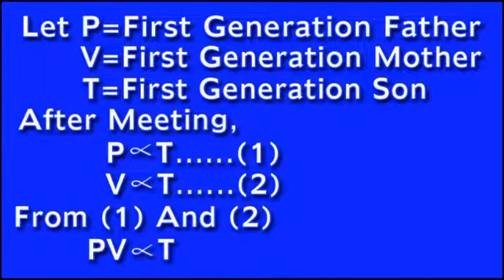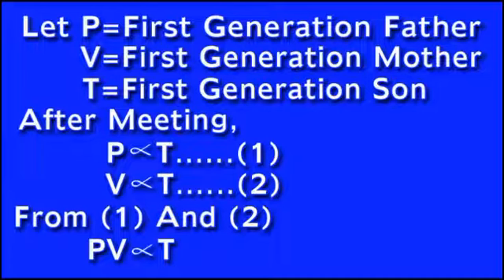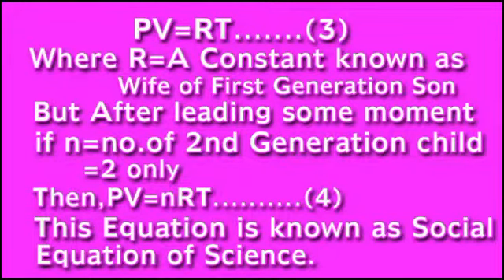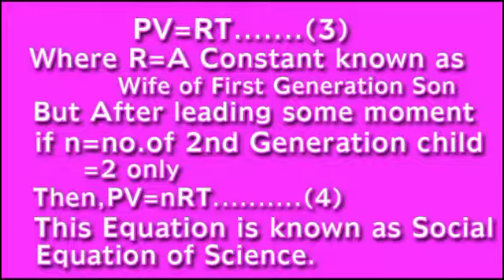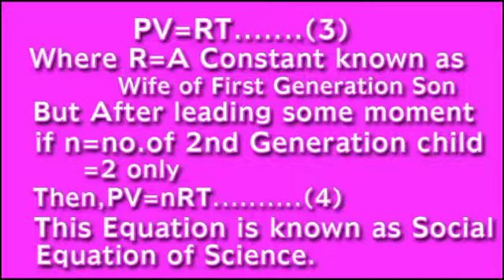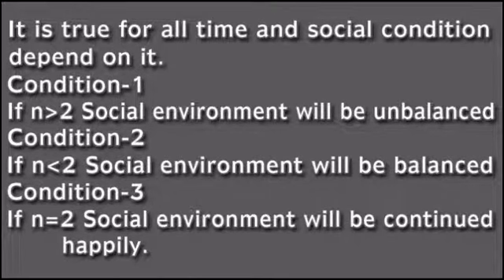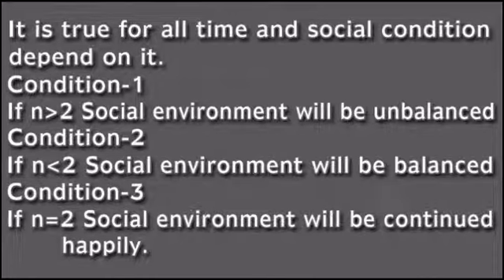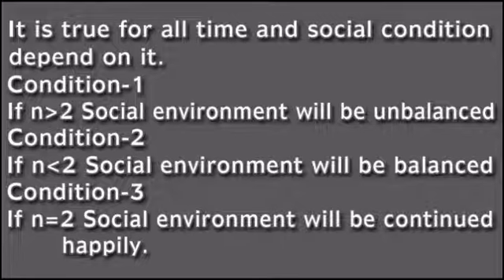Shailendra Social Equation of Science || Yes The Nation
By Shailendra Kumar
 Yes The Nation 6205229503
Copyright - Shailendra Kumar , Simran Singh , Shristi Singh